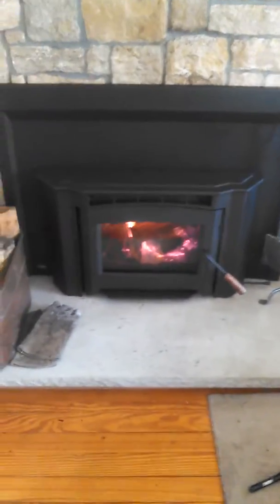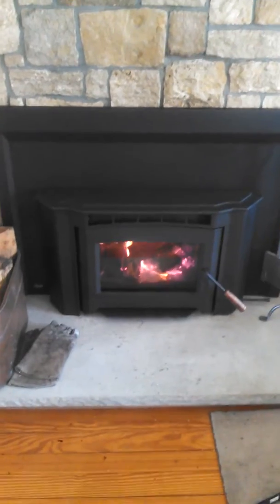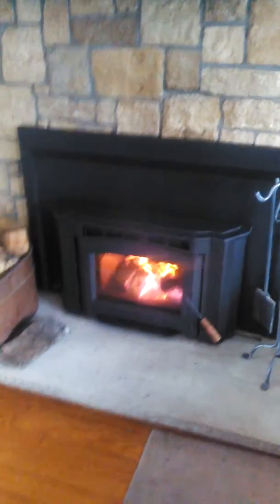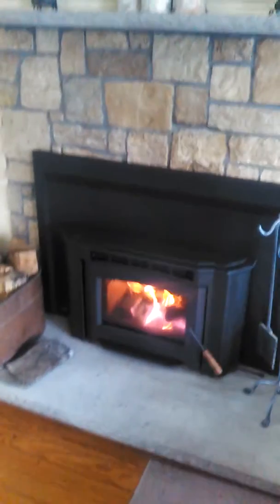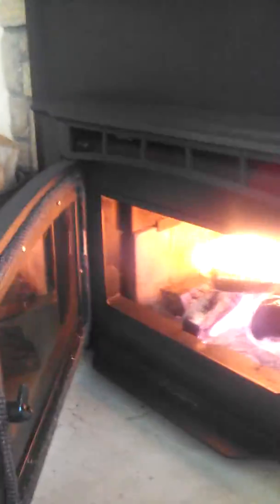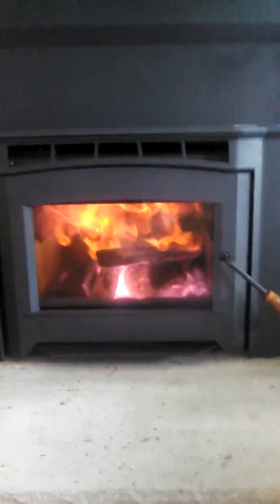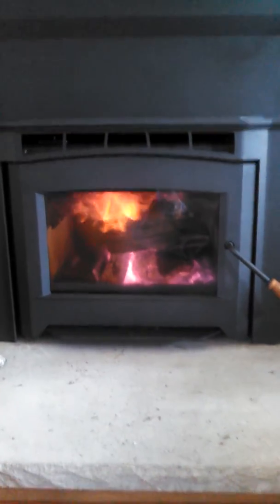Enviro 1700  Insert